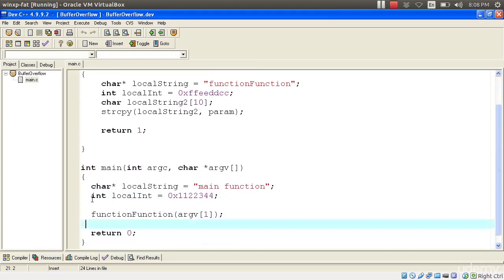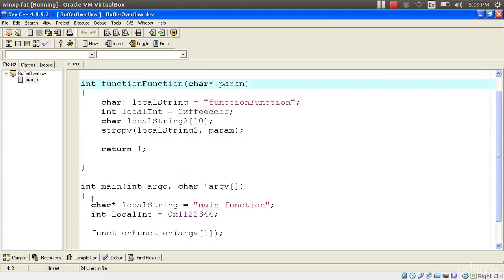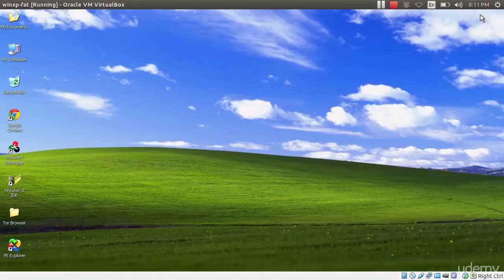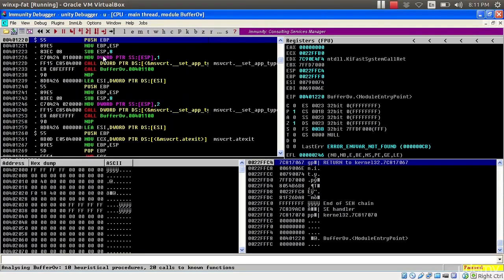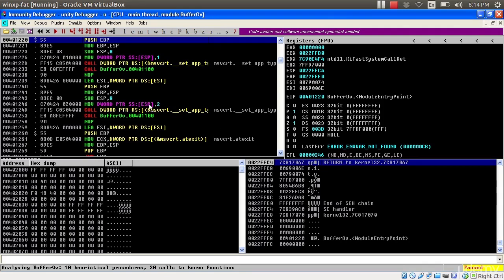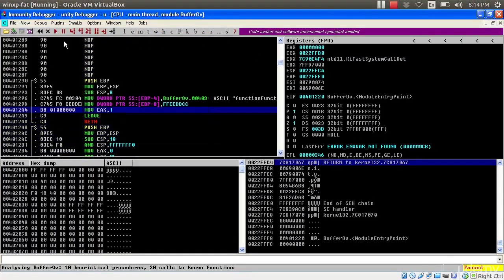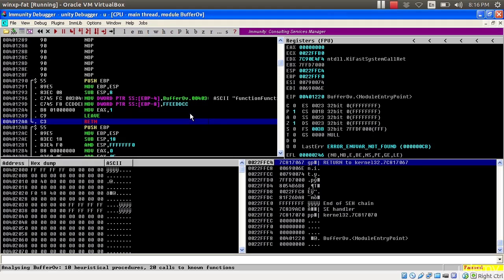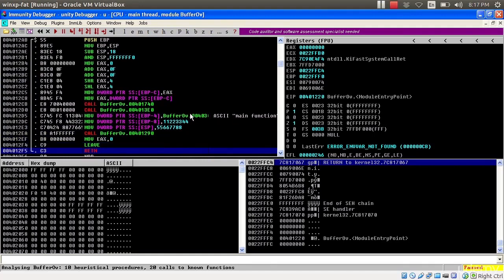019 Just Enough Assembly Part 1